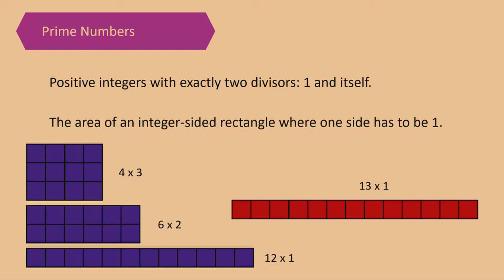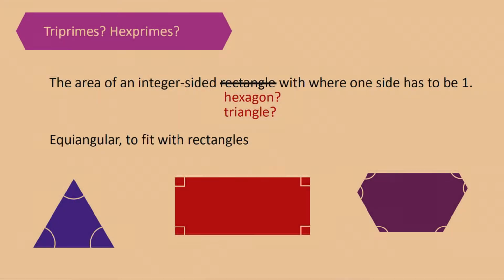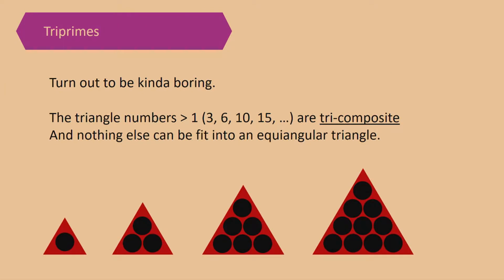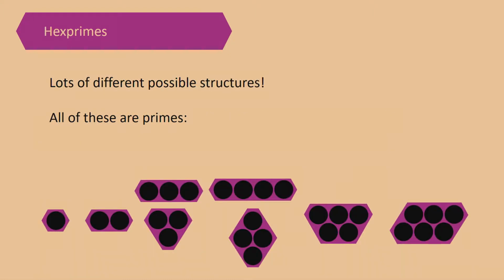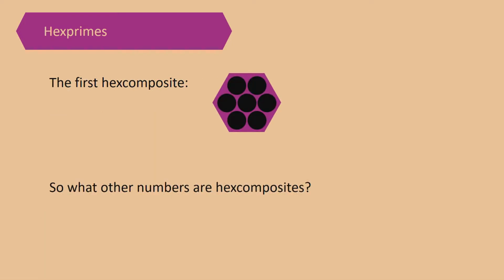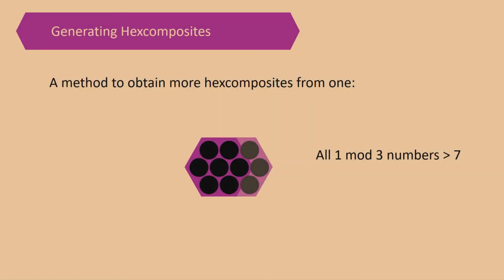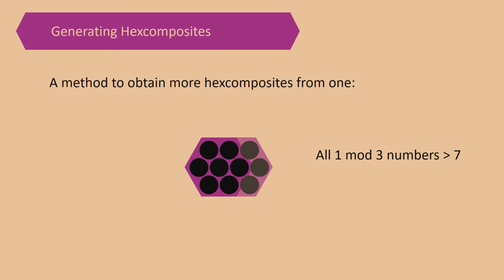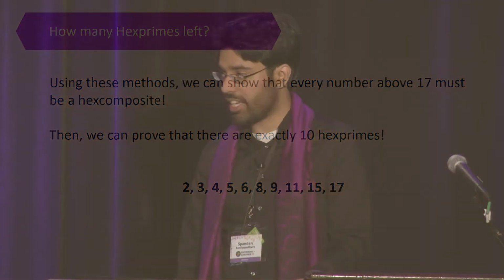Spandan Bandyopadhyay - Hexprimes! - G4G13 April 2018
When you redefine prime numbers just to enable extra fiddling, you get triangles and hexagon-based prime numbers, and interesting structures.